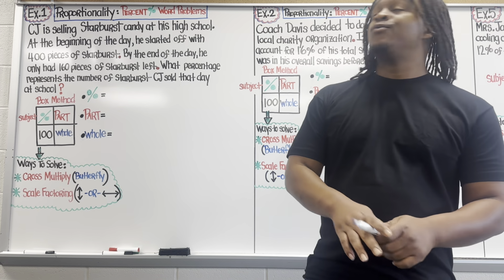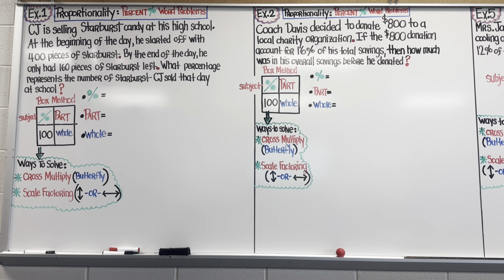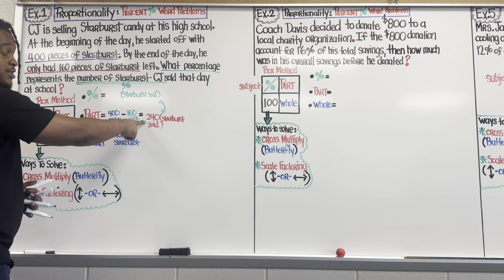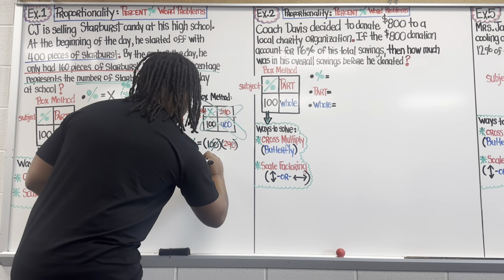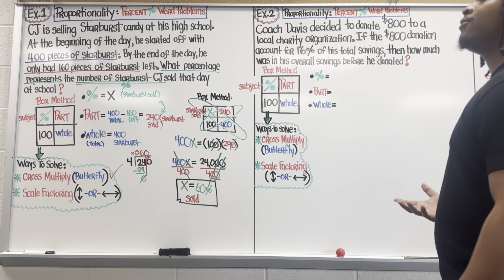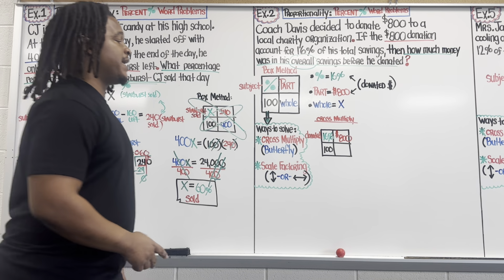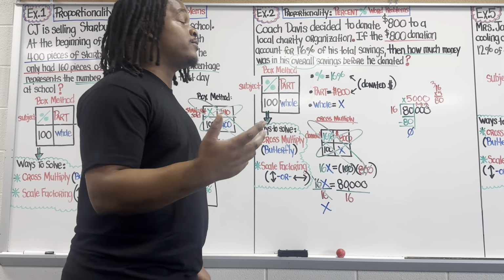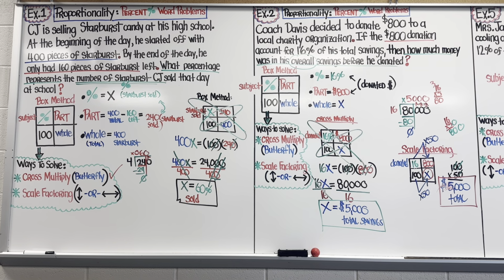PROPORTIONALITY: Percent % World Problems (Examples 1-2)